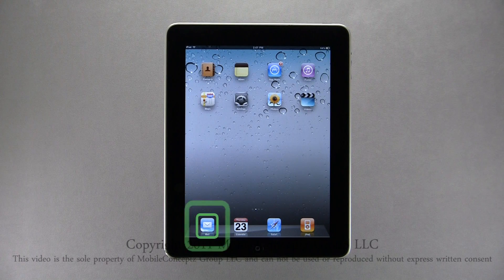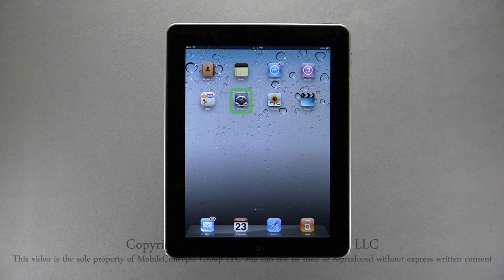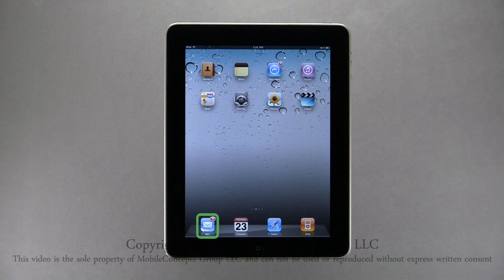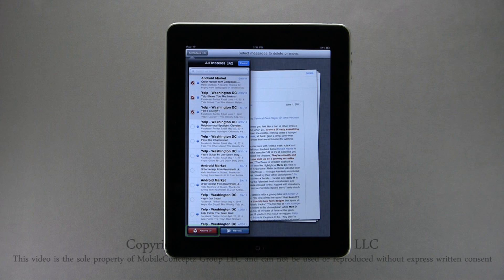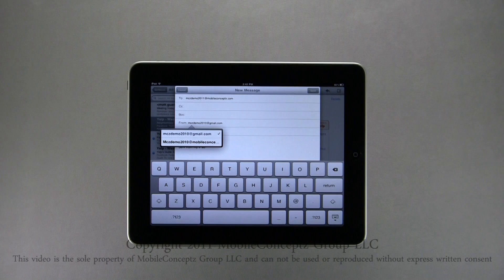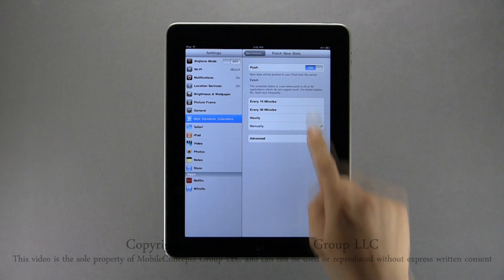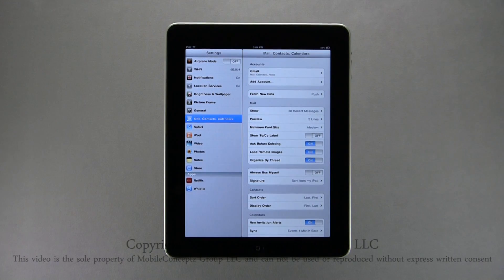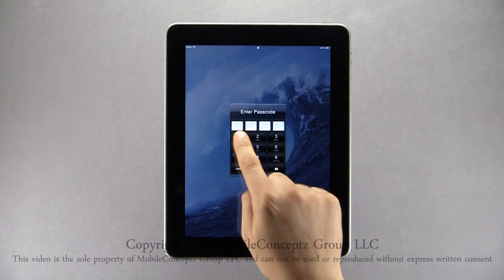Apple iPad Tutorial Part 3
Email and Security: Adding an Email Account, Adding an Email Account Manually, Email Composition & Inbox Management, Email Settings, Removing an Email Account, and Passcode Lock.

iPad Tutorial
iPad 1 Tutorial
iPad 2 Tutorial
iPad 3 Tutorial

This video is the sole property of MobileConceptz Group LLC and can not be used or reproduced without express written consent.